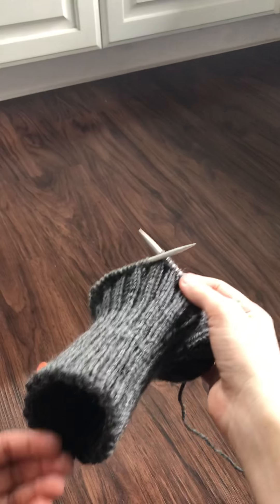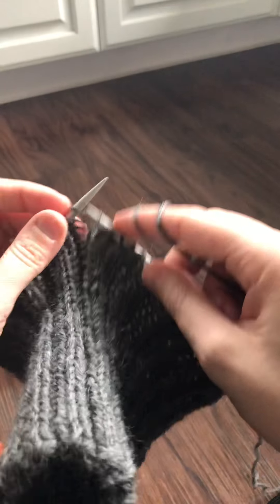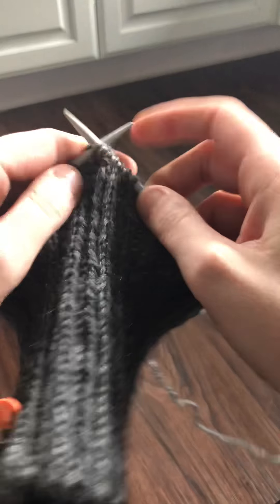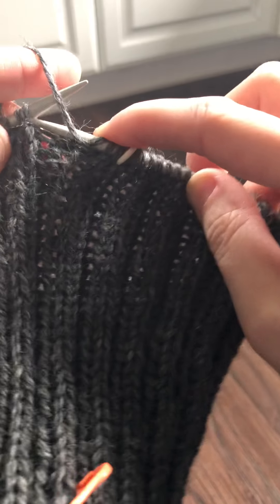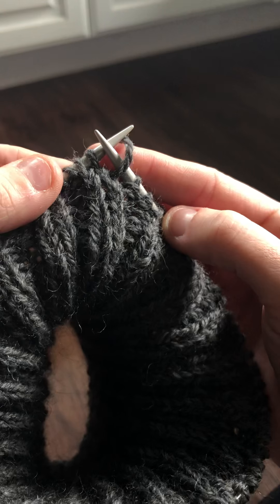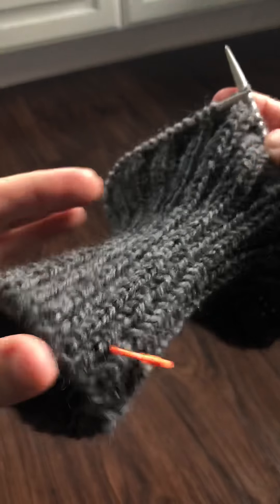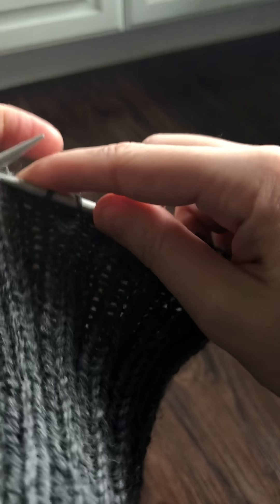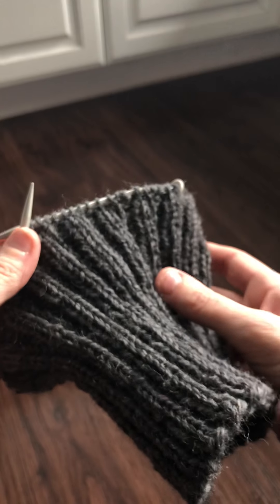Knitting rib stitch Continental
I learned to knit English style (holding the yarn in my right hand) and I am currently learning to knit Continental. Purls are still a challenge for me, but I came up with this method to try to speed up my knitting.